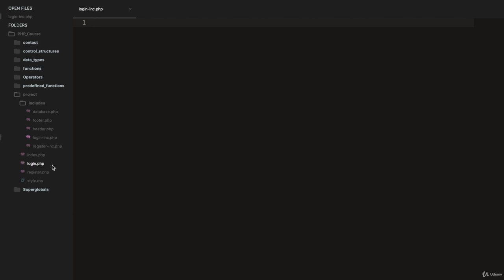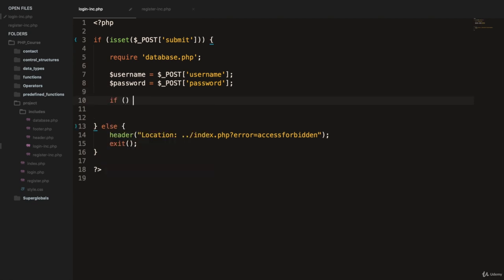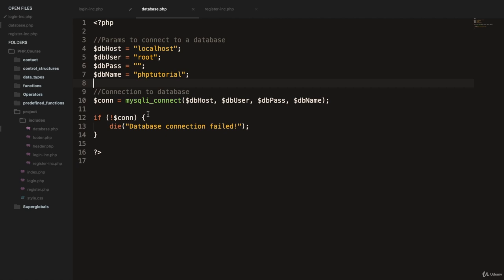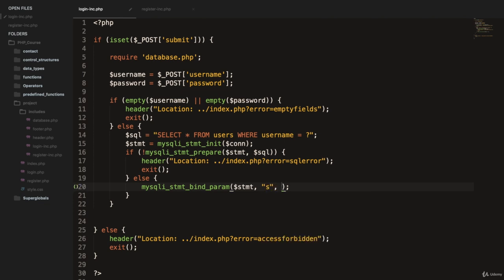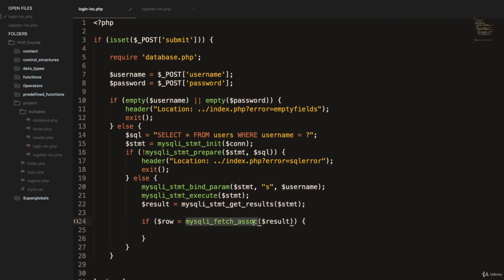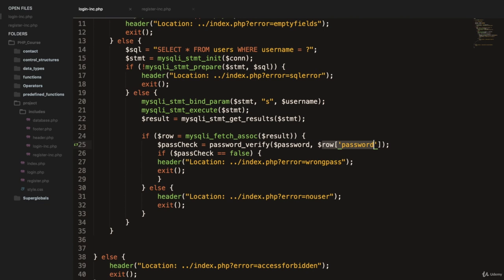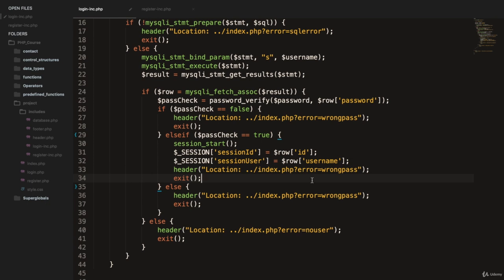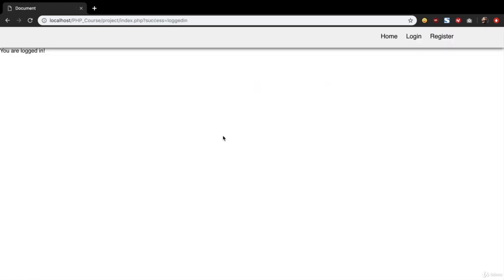PHP & MySQL Full Course - 70 Login script